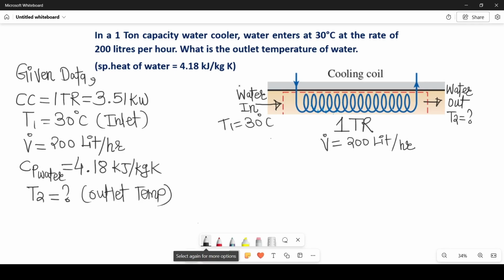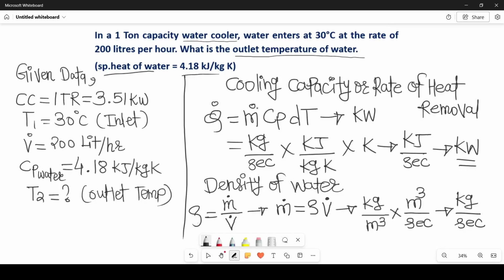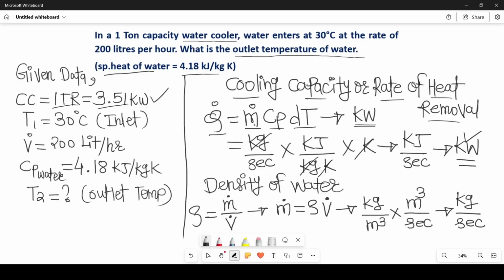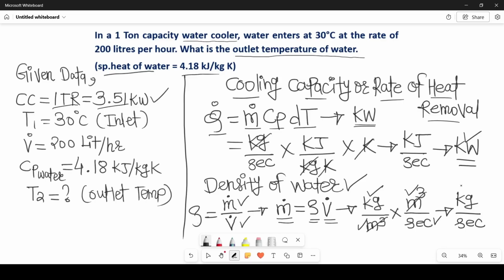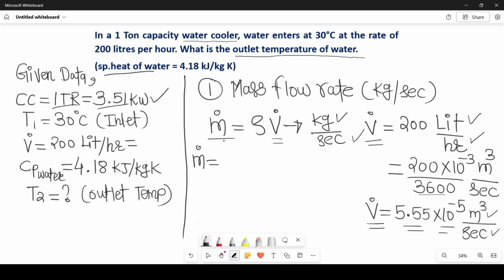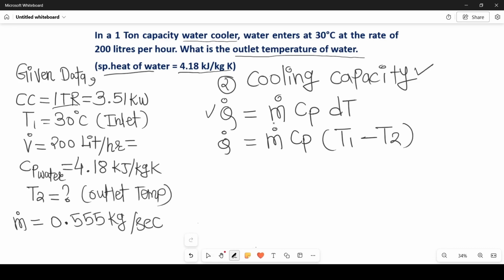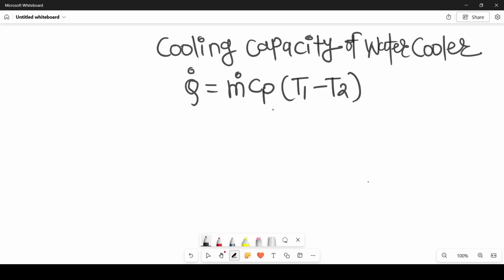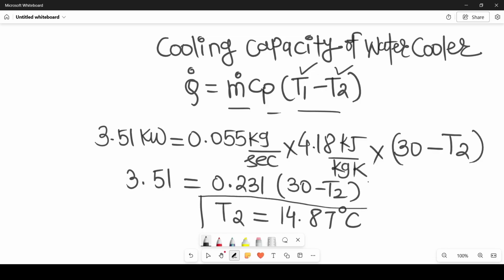Cooling Capacity of Water Cooler-Numerical solved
In this video I have solved a numerical problem on water cooler.

Inlet temperature, volume flow rate and Cooling capacity of water cooler is given the outlet temperature of water is calculated.

Learning outcome of this video is

1. How to use cooling capacity to find outlet temperature of water/fluid.

2. How use correct units so that it will give you correct answers, Unit conversions.

3. How to use density of water and volume flow rate to find out mass flow rate of water/fluid.

Thanks.